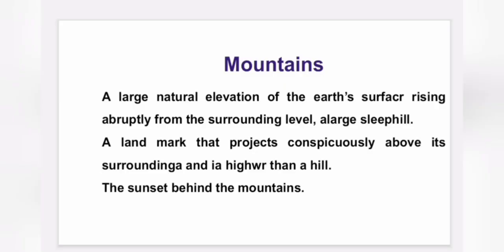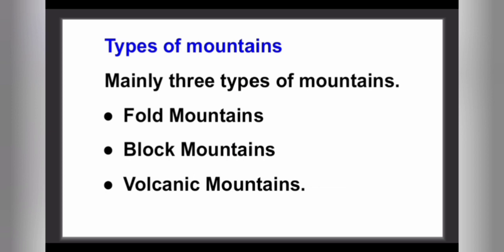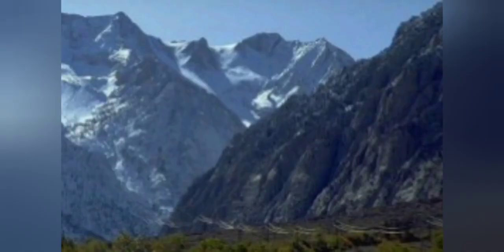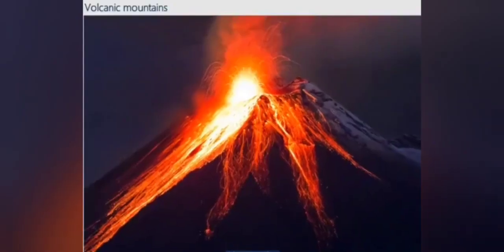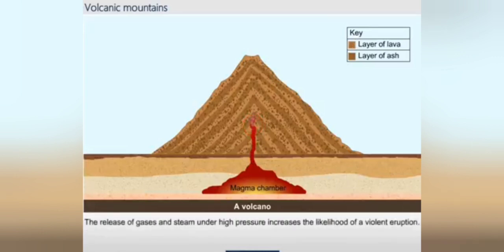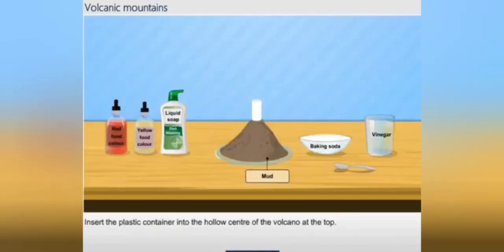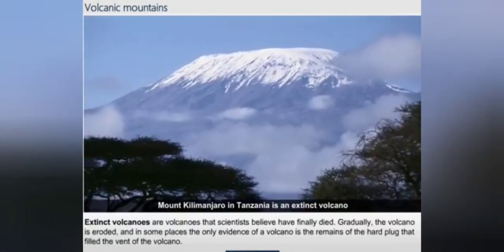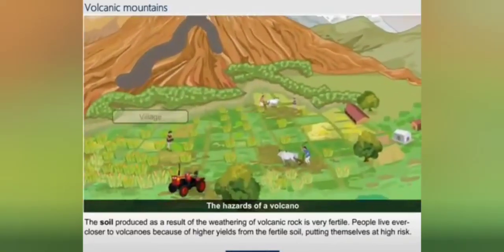e content on mountains educational video